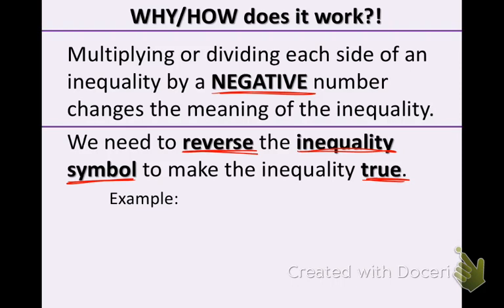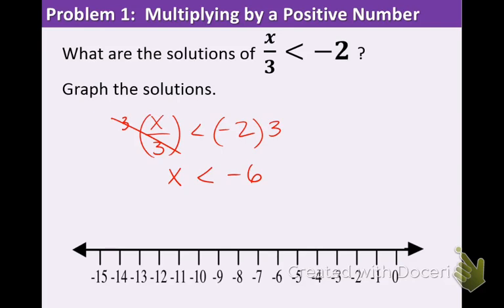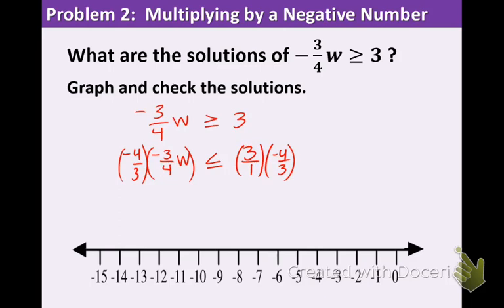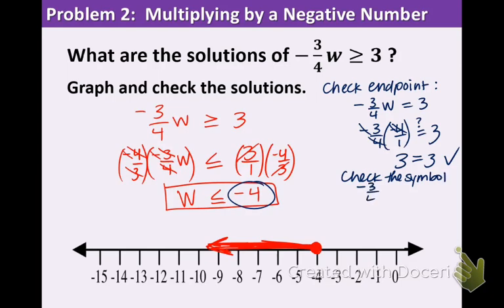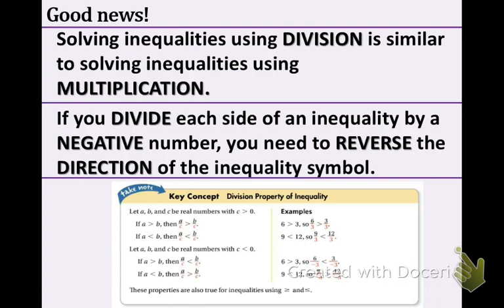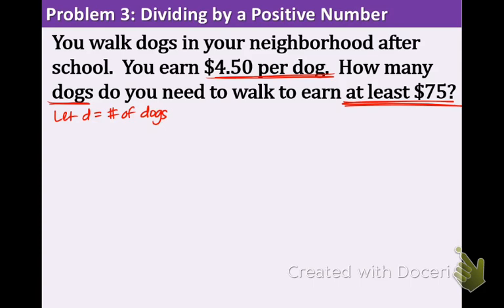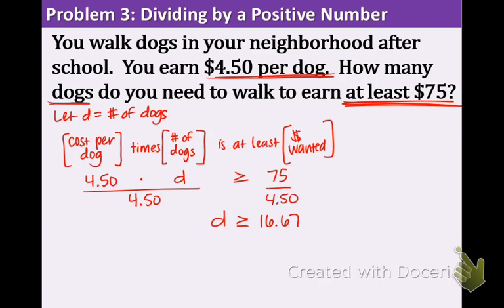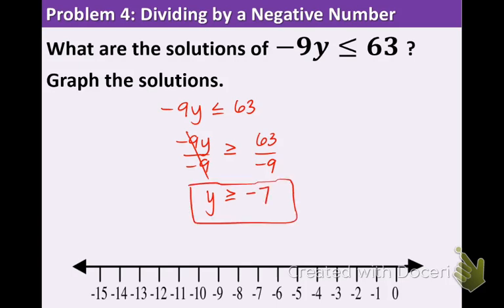Algebra 1: 3.3: Solving Inequalities using x and \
3.3 Objective: Solving Inequalities using Multiplication or Division